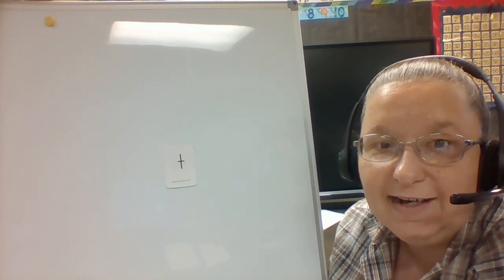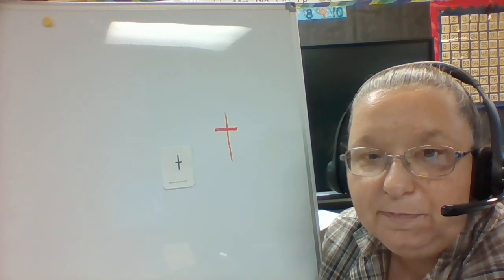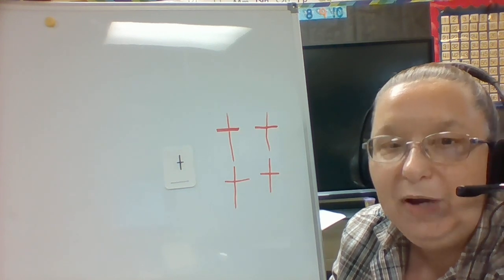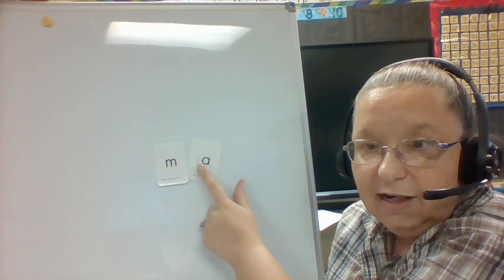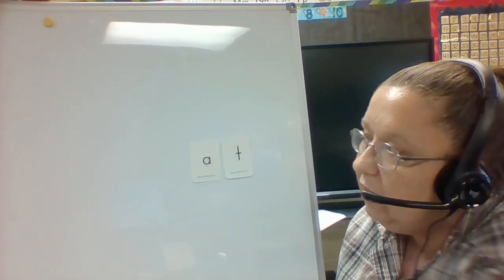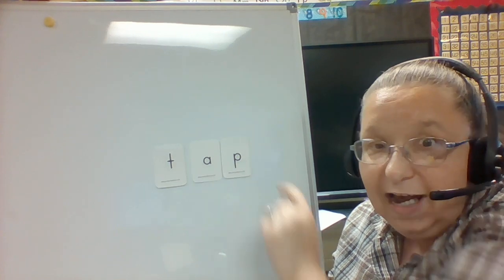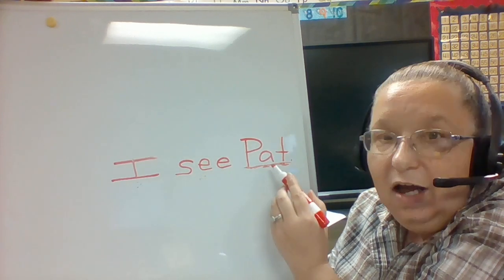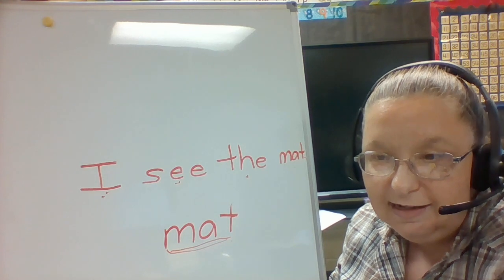Unit 2 Week 2 Day 3 Phonics Video